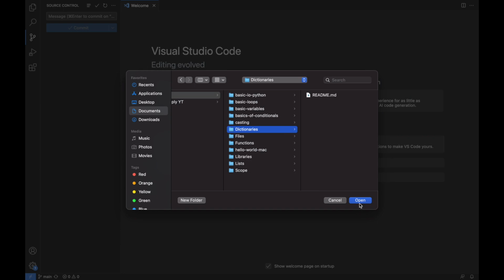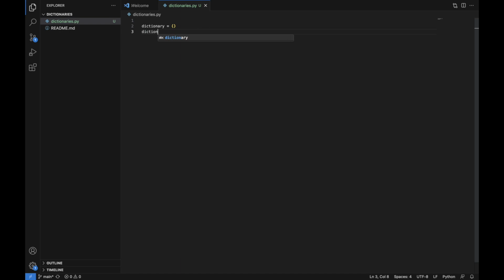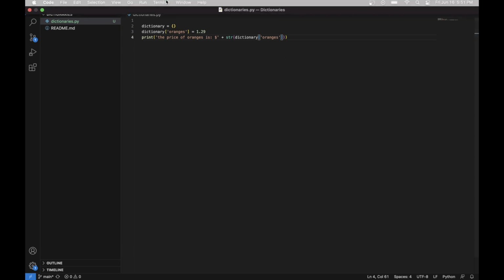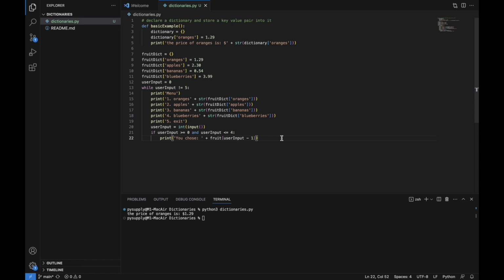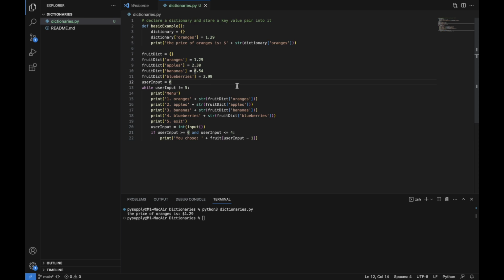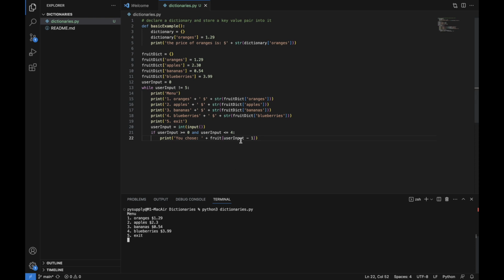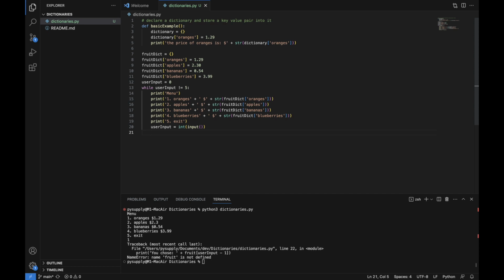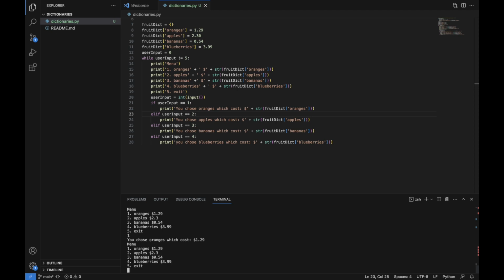How to Use Dictionaries in Python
In this video I will show you how to use dictionaries in Python. Dictionaries allow programmers to structure their data in key-value pairs. Dictionaries work like lists but rather than using an integer to index the data you can access it by it's key. This can be extremely useful in big data applications.